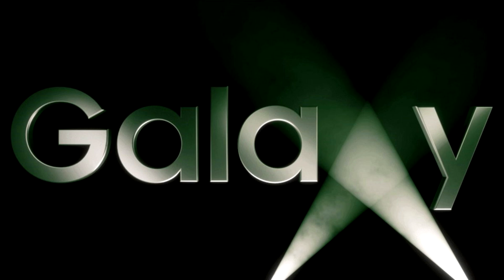Watch Samsung’s Galaxy Unpacked 2024 Event Live Here